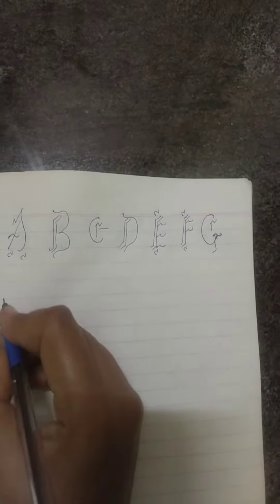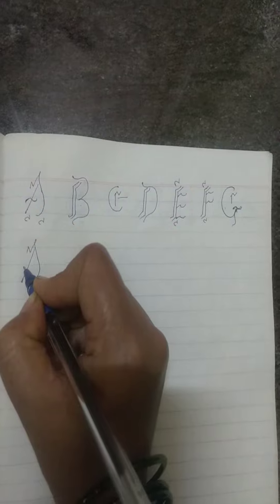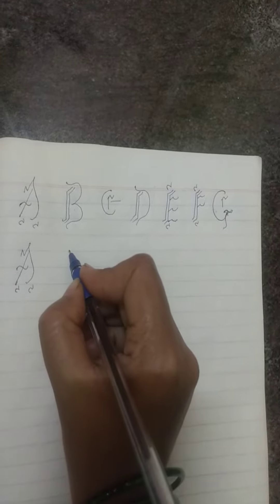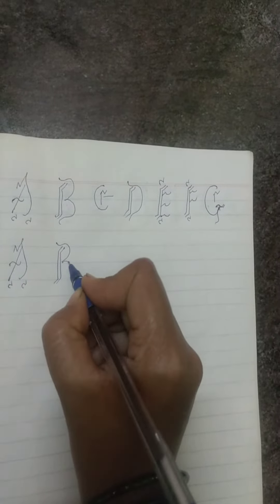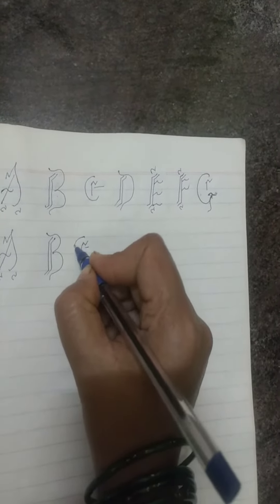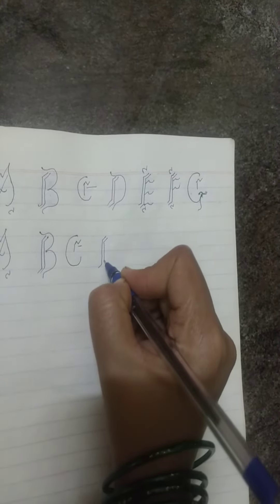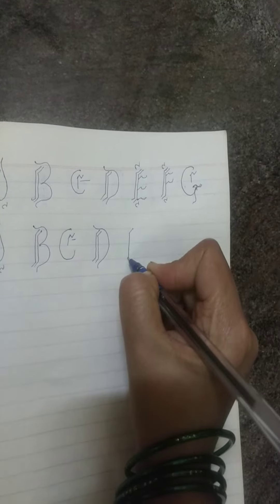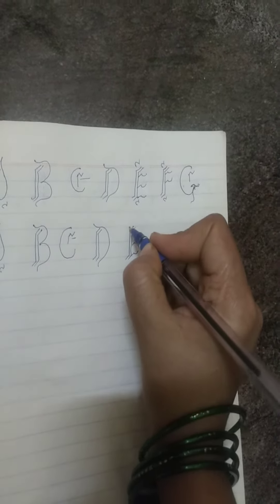Calligraphy| basic ALPHABETS class-2